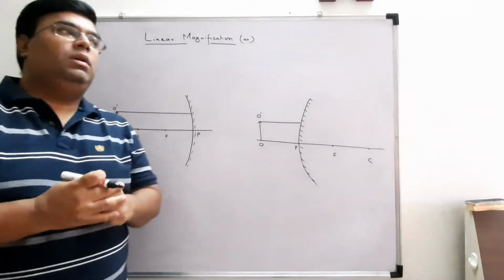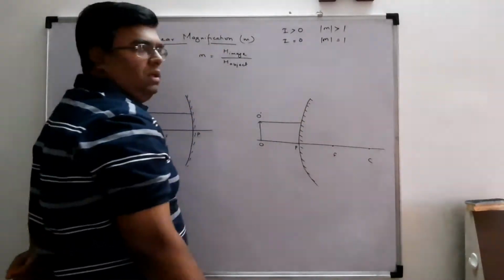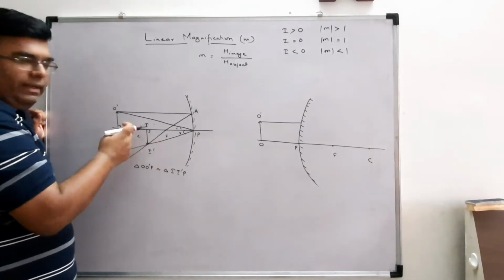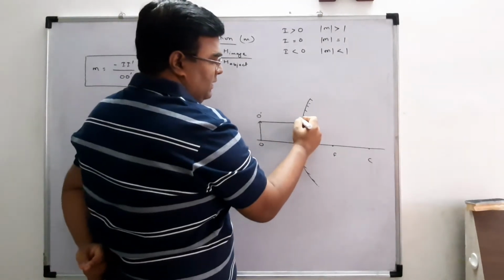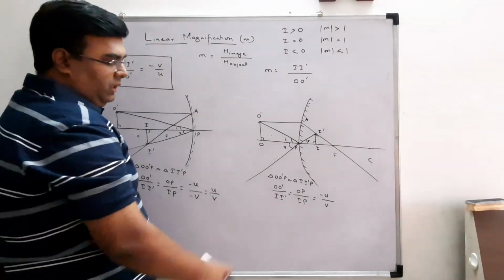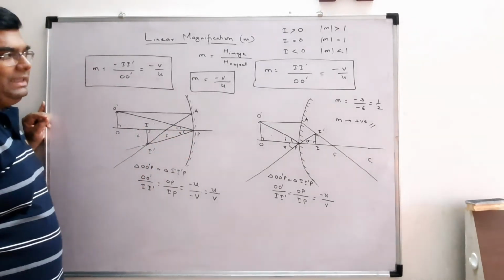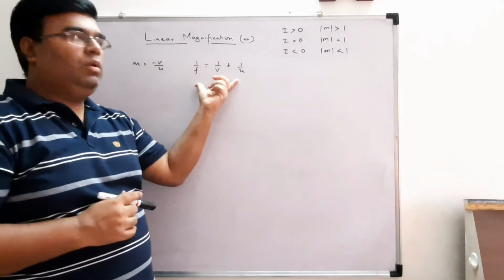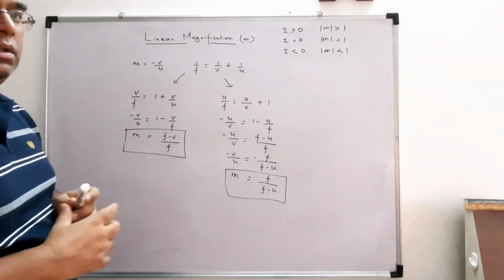Spherical Mirrors Part 4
Linear Magnification